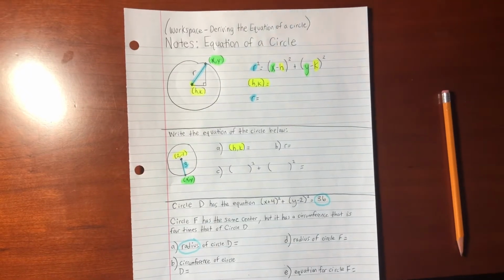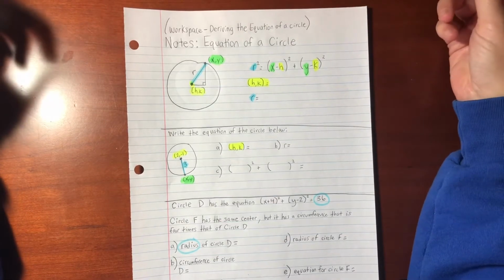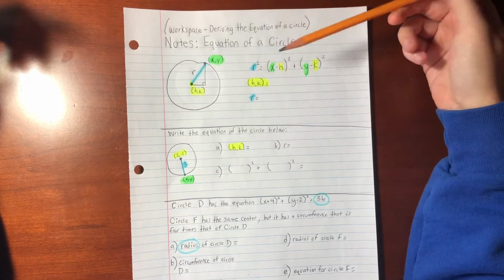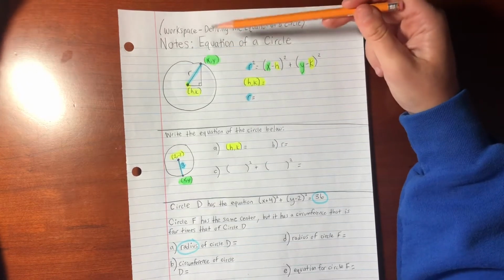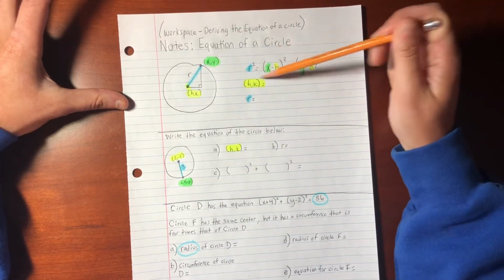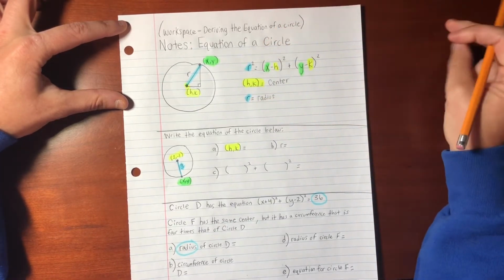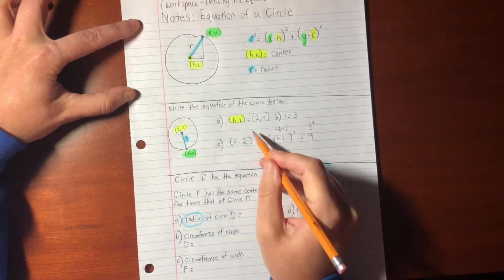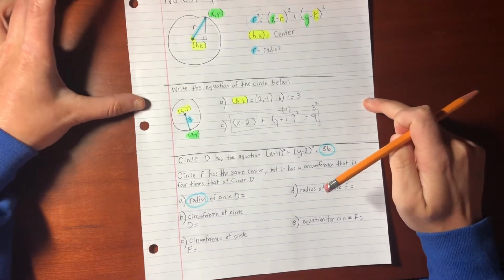Deriving Equation of a Circle Workspace 1